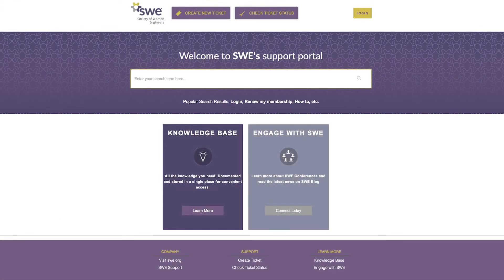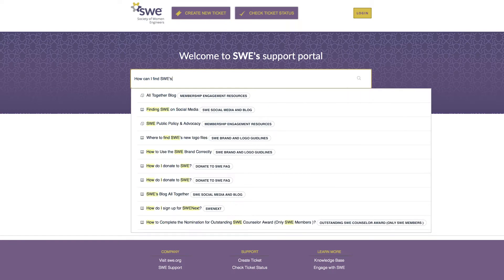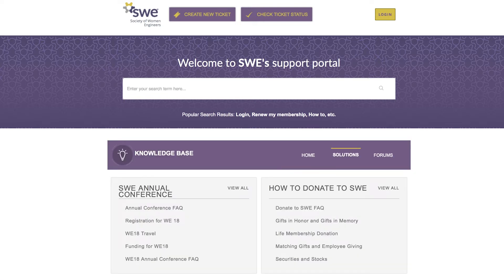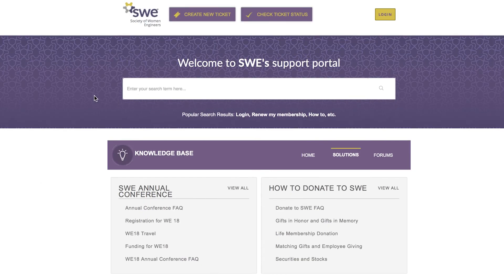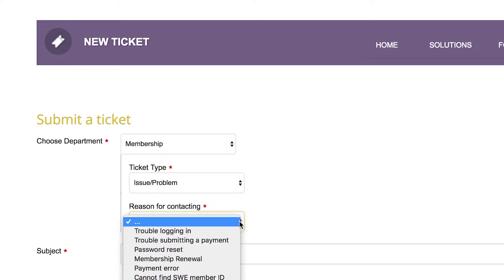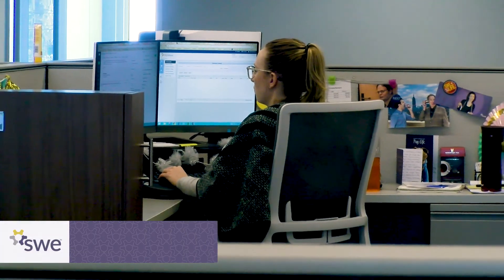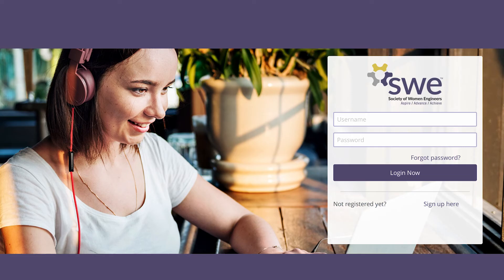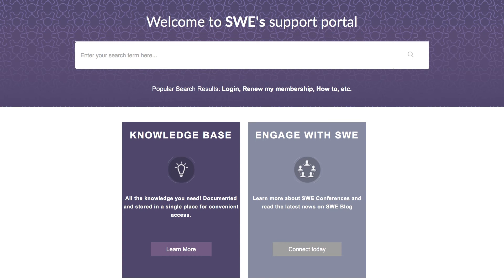SWE Support Hub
SWE is committed to providing excellent support and resources for our members and partners. We created a support hub for you to search for answers to questions, create a support ticket, and more!

Have a question or concern? Enter your search term in SWE’s support portal search bar and navigate to an article that seems to address your need.

SWE HQ has gathered together articles in our Support Knowledge base to help you find solutions to common issues.

Do you have a question or concern that cannot be solved by the support Knowledge base? You can create a ticket and tell us about the issue you are encountering and the appropriate representative from SWE HQ will reach out to you shortly.

Select the relevant drop-down menus that best fit your need, enter in the relevant details such as your name and email, and give us a short description of the issue you are experiencing.

Hit submit and you’ll hear from a SWE HQ representative soon. Please note that the business hours for SWE HQ are Monday through Friday from 9:00am – 5:00pm Central Standard time.

If you are a SWE member and you used the email associated with your membership account to submit a request, you can login with the same user name and password you use to login to SWE’s member profile to view your ticket status and history.

Thank you for learning about SWE’s new support services! We hope to have the opportunity to serve you